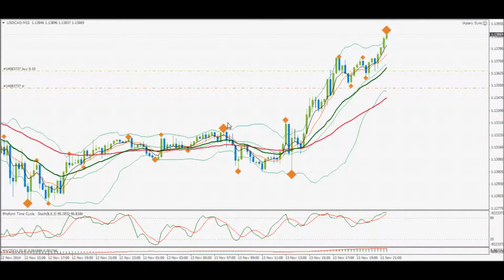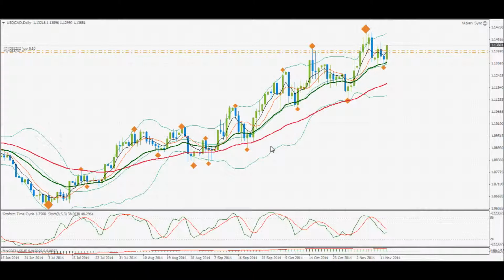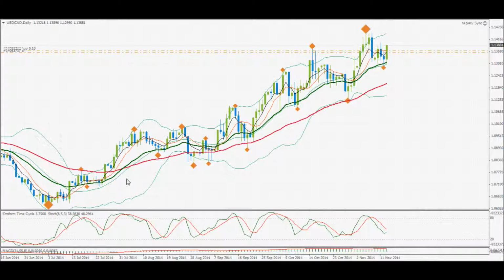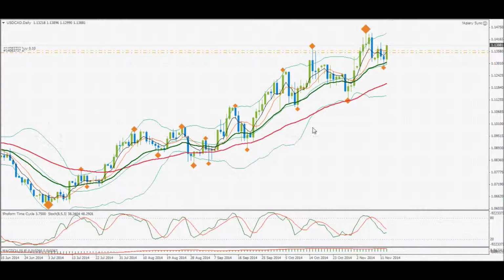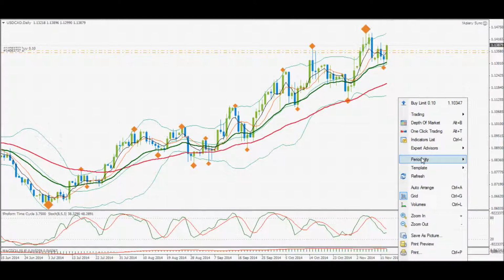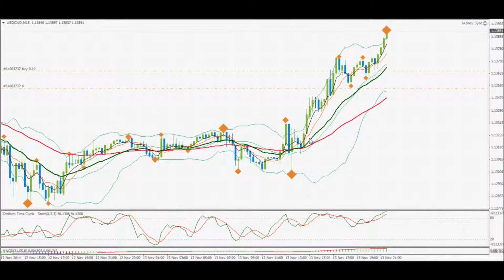How to Trade Forex: Trading session 11-13-14 USD/CAD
It's always good to trade with the trend.  Here's a good setup.